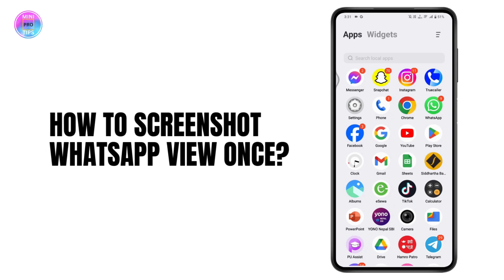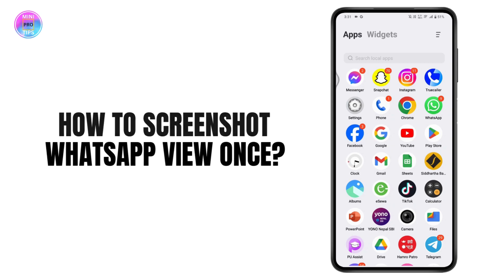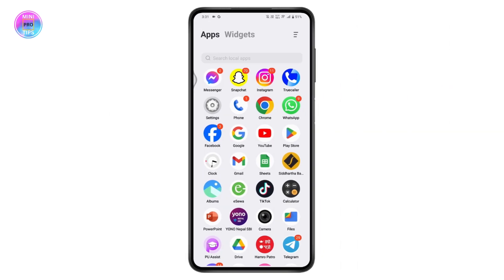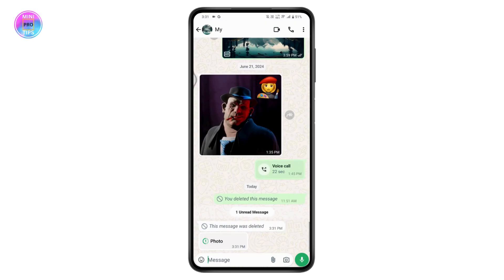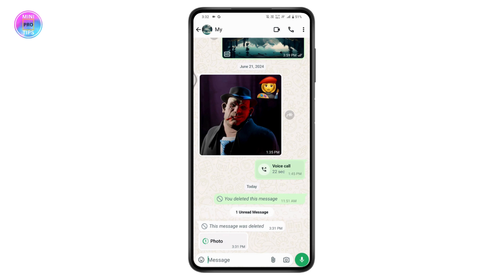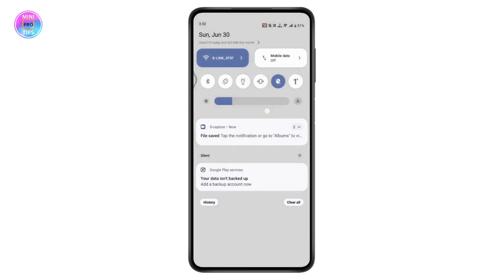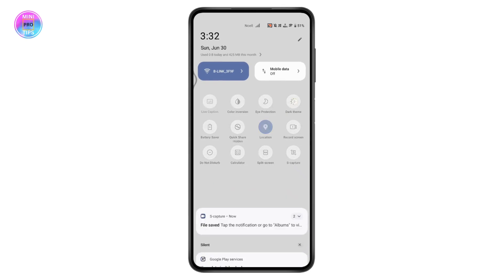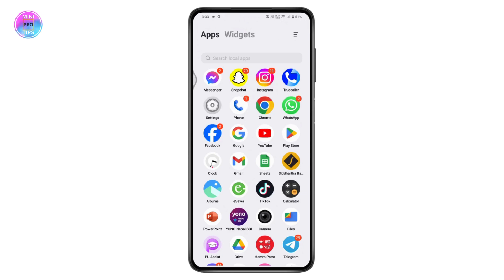How To Screenshot WhatsApp View Once! 2024 (Update)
how to take screenshot of view once on whatsapp

Welcome to MiniProTips! In this tutorial, learn how to take a screenshot of a "View Once" photo or video in WhatsApp without the sender being notified. Follow our step-by-step guide to capture these disappearing media files discreetly.